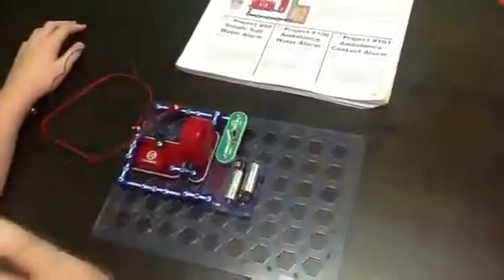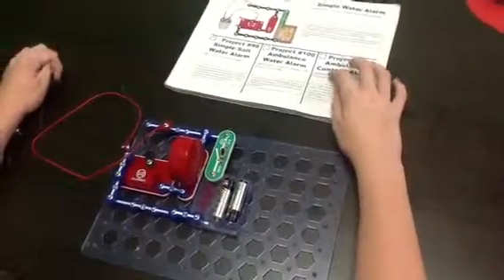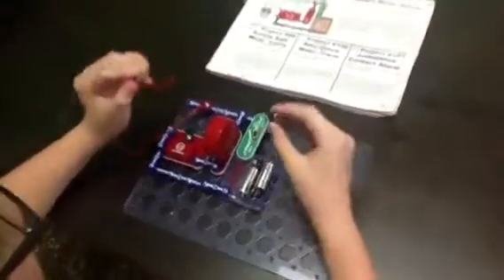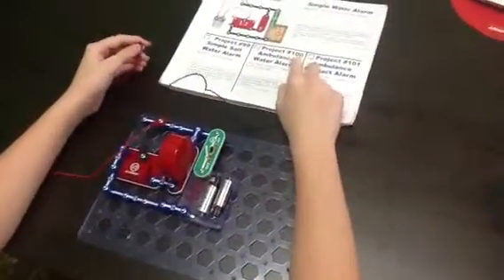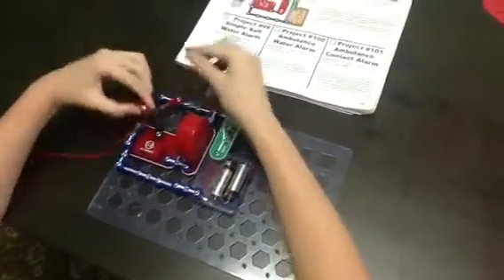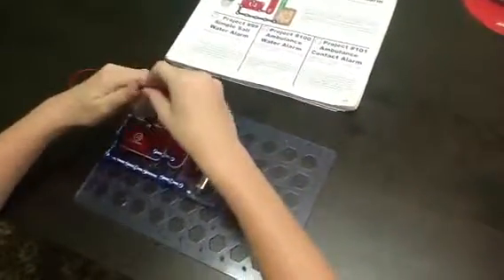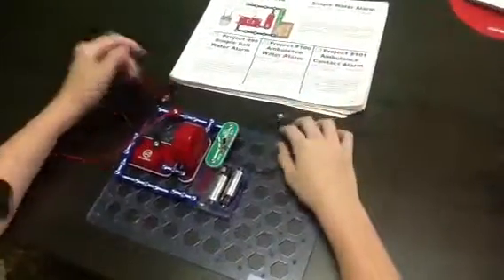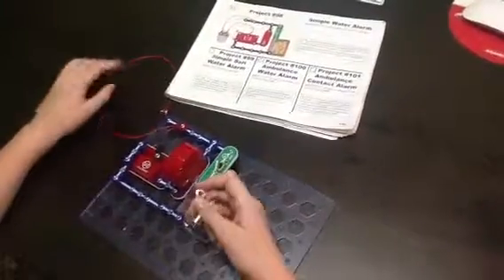Project #101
Ambulance contact alarm